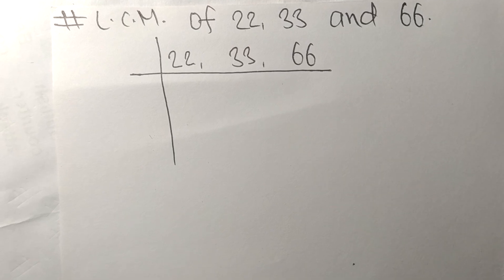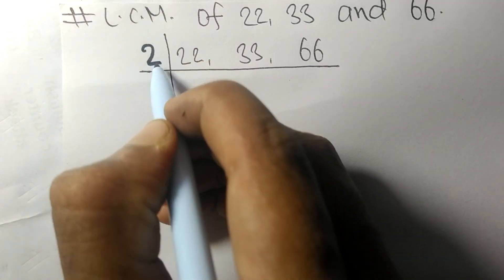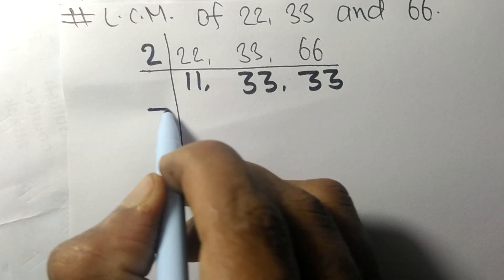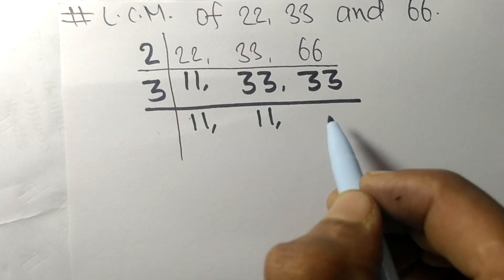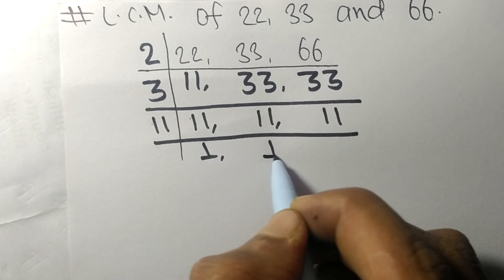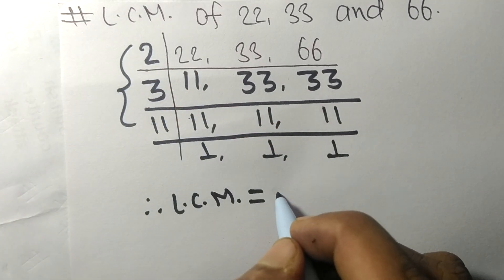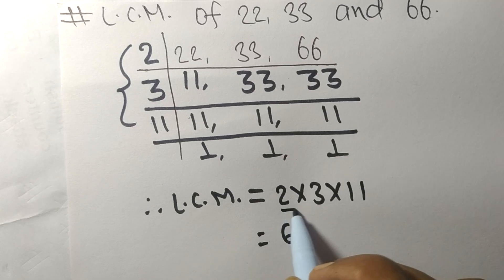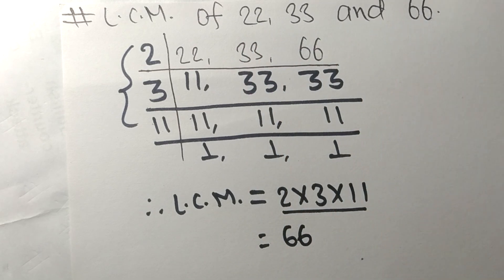L.C.M. of 22 33 and 66